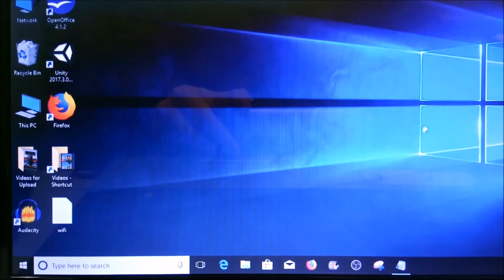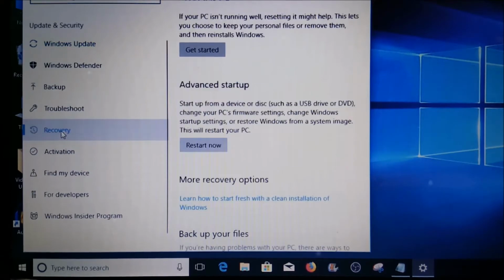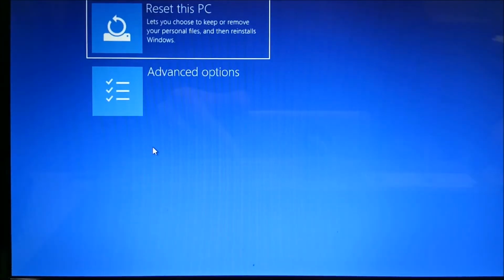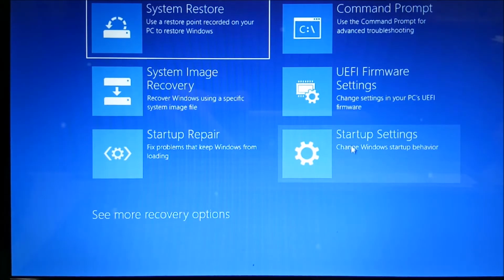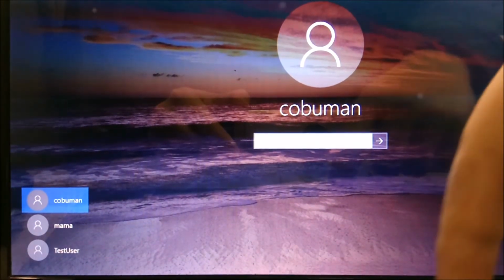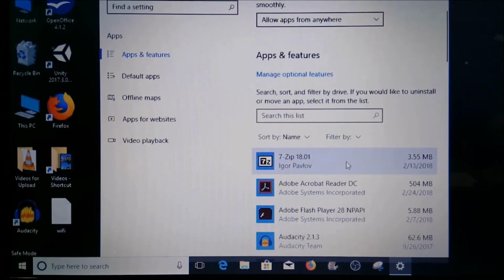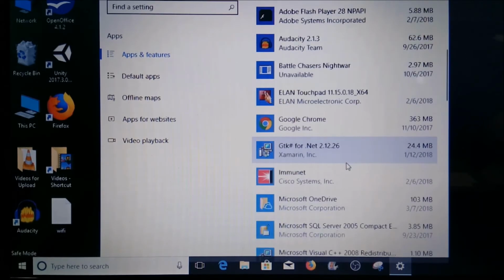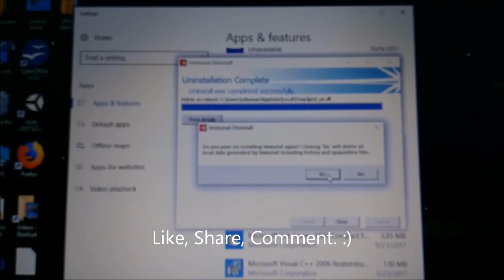Tech Support Courses Windows 10 Safe Mode